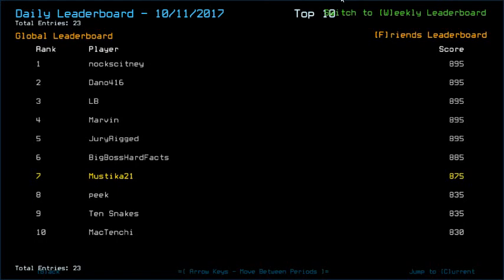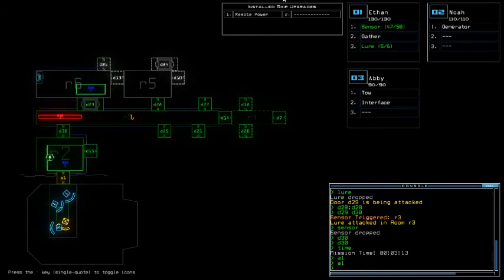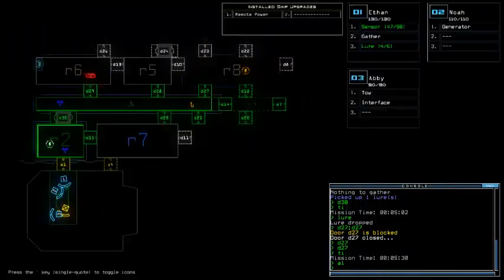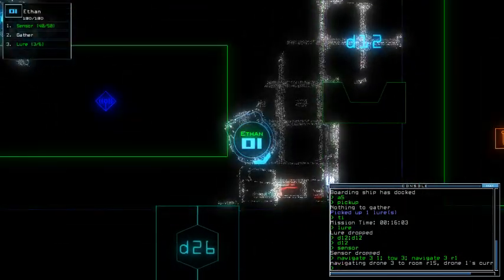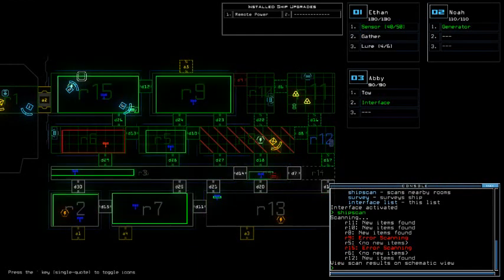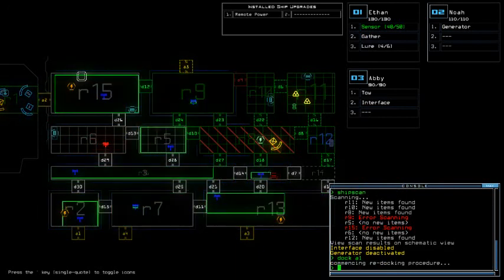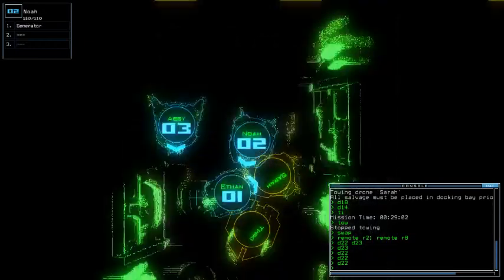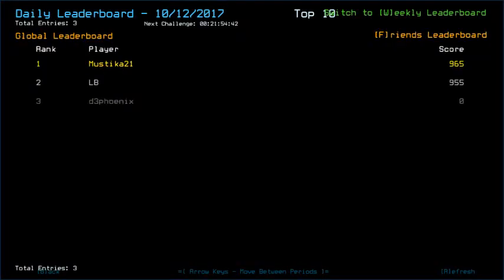Duskers Daily 12 Oct 2017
Too much thinking with so many options, problems and sighs, here's the result.